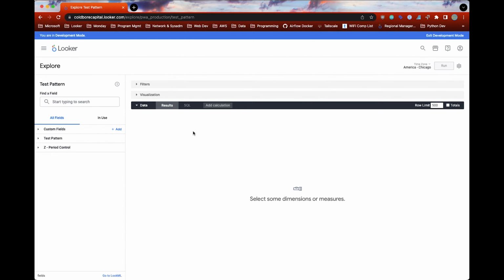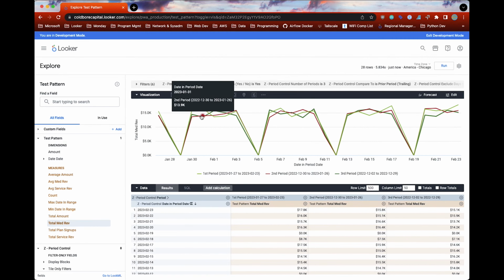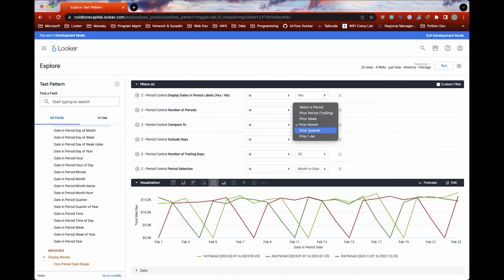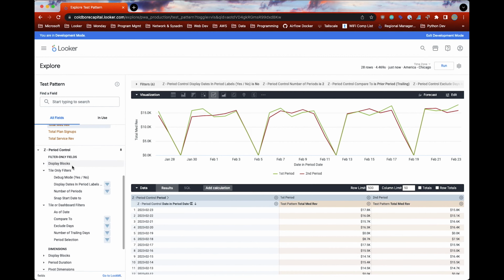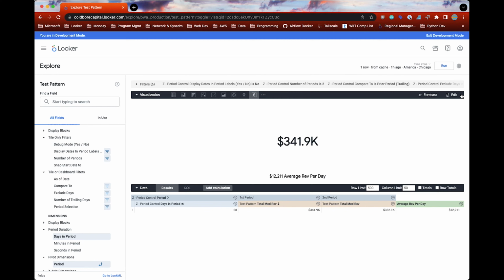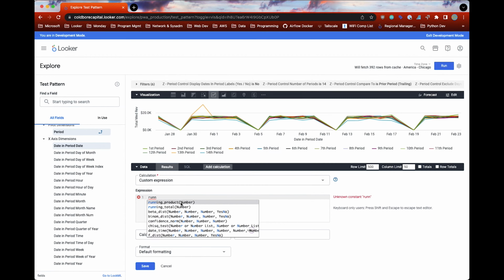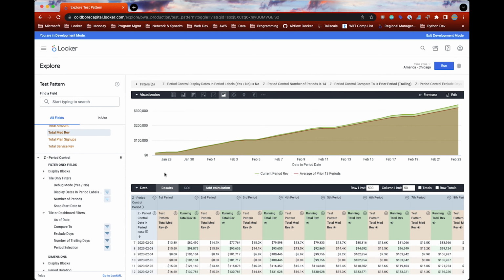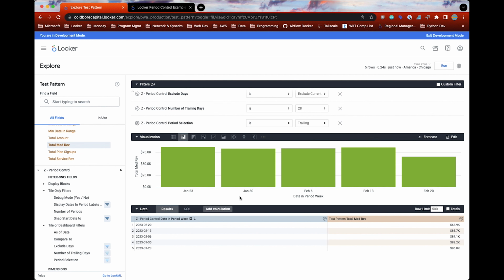Building Period over Period and Regular Tiles Period Control Block for Looker